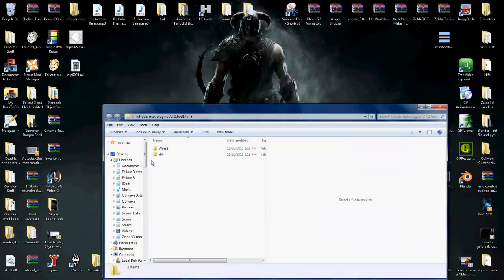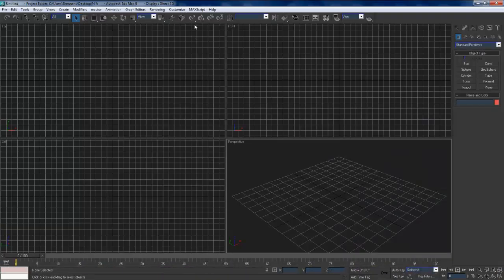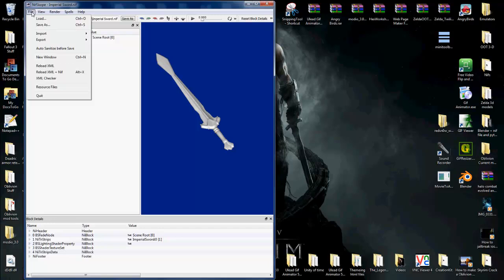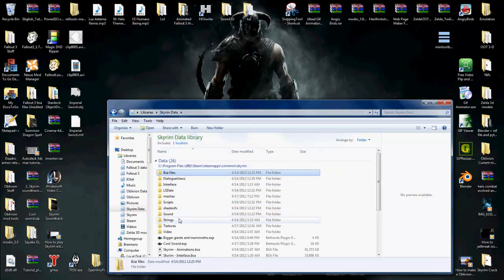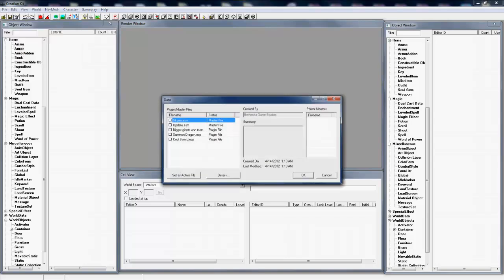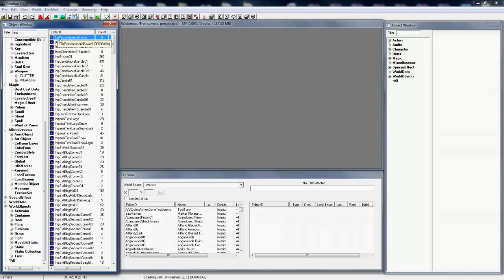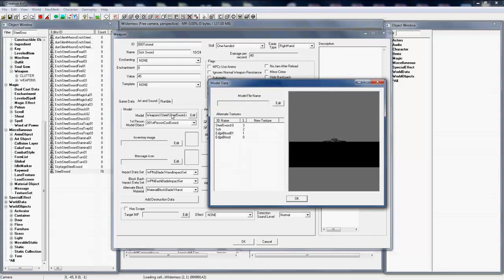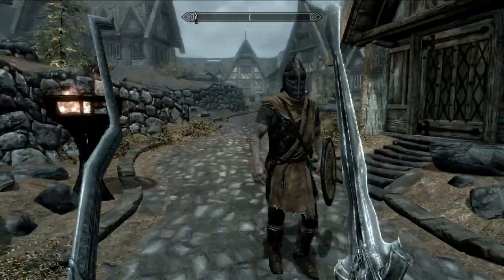How to import 3d models into skyrim (weapons Only Tutorial)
Easiest way to do but takes a while.